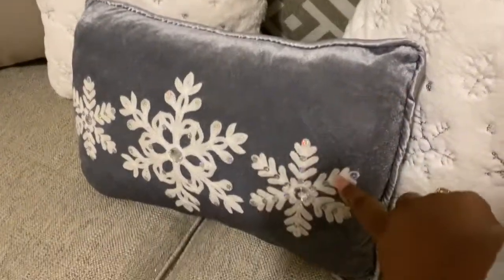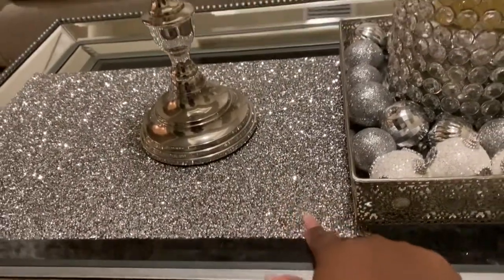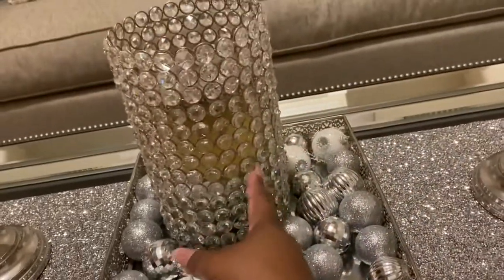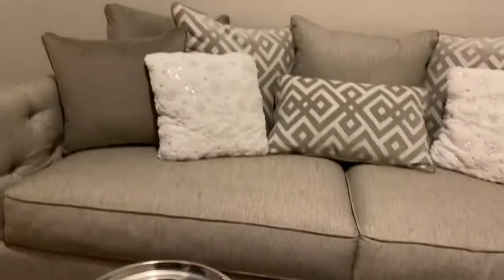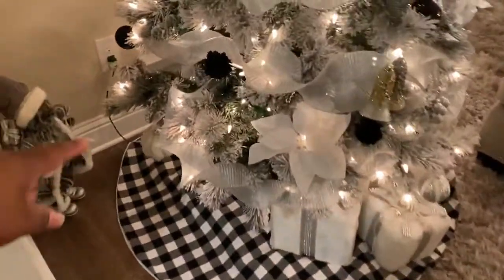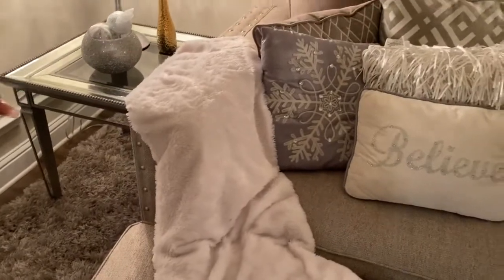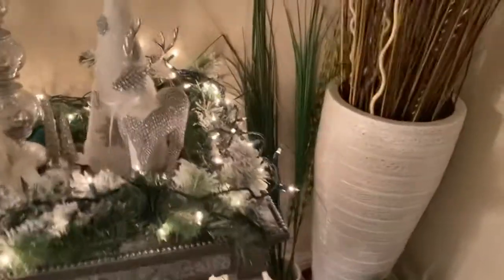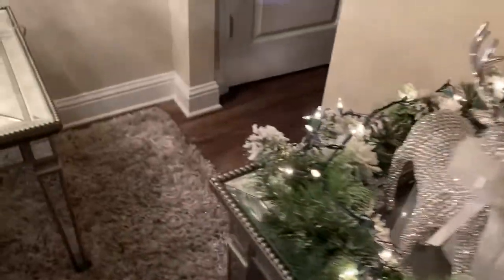Vlogmas Day 7! Christmas Living Room Tour!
Welcome to Vlogmas Day 7! Christmas Living Room Tour!!

Furniture all came from Rooms to Go
All Christmas decor came from:
Big Lots
Home Goods
Burlington
Ross